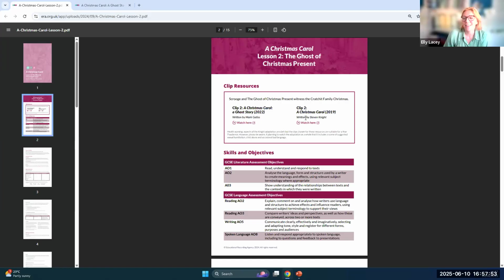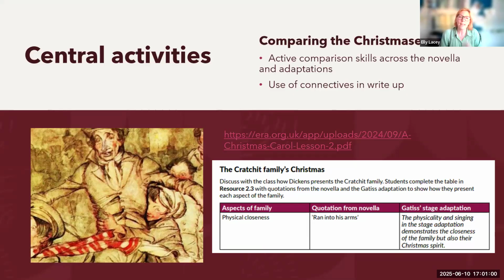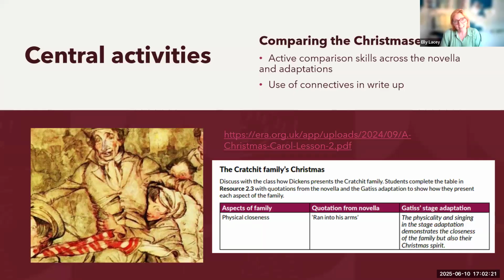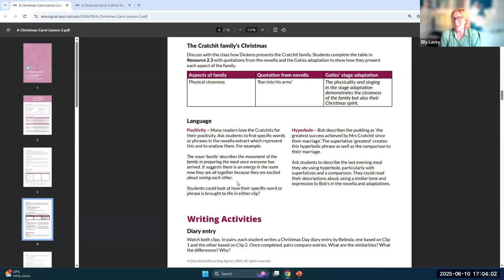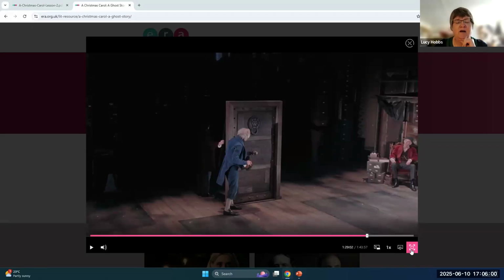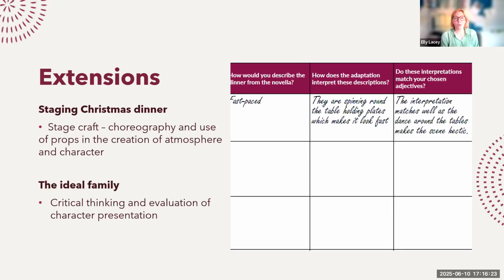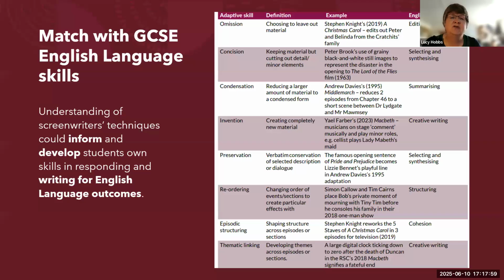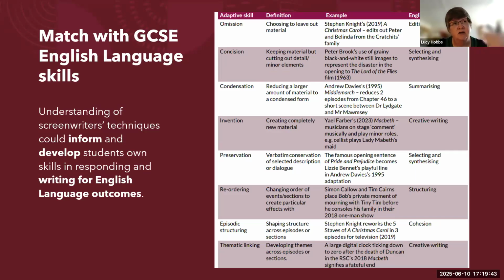Reading through adaptations (10 June 2025)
Creative ways of delivering A Christmas Carol through television and stage adaptations

This session introduces the Educational Recording Agency’s new materials for A Christmas Carol that encourage students to read the text through engaging television and stage adaptations of the novella. The materials are carefully designed to enhance students’ understanding of their literature text, through oracy, language, and drama-based activities, as well as working towards exam-style outcomes for both GCSE Literature and Language.